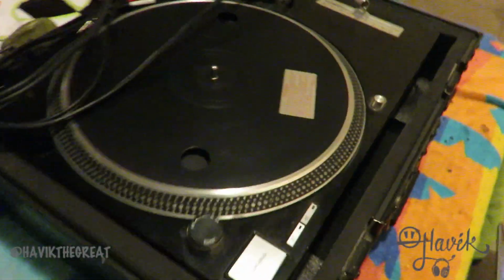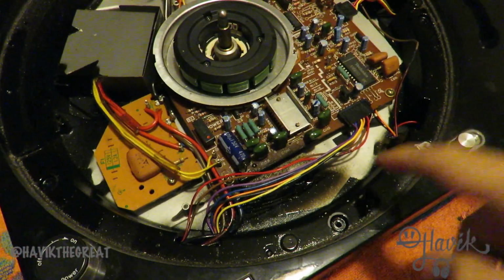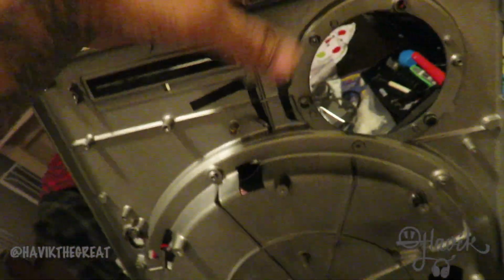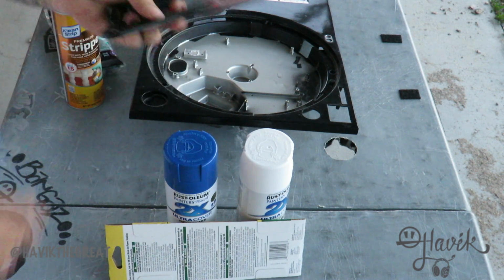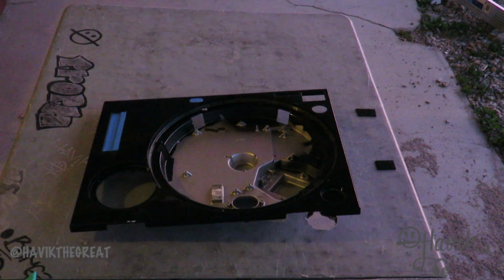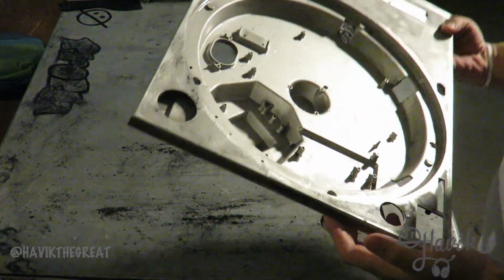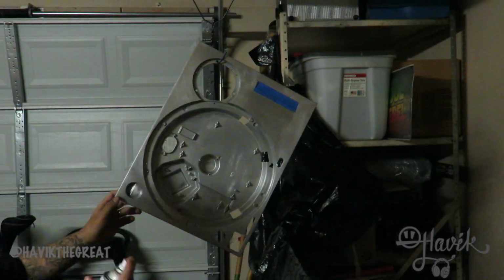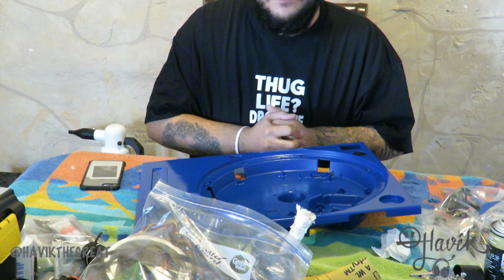Dj Custom Technics "Royal Blue 1200's"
Someone hit me up to Customize their Technics 1200 MKII my first ever turntable customization video peep it out and let me know what you think.

if you enjoyed smash the like button be sure to subscribe to stay tuned to all my latest content and if you got any questions feel free to shoot them in the comments below.

for any custom work get a hold of me through my email

"If no one has told you today you're awesome"
-Havik